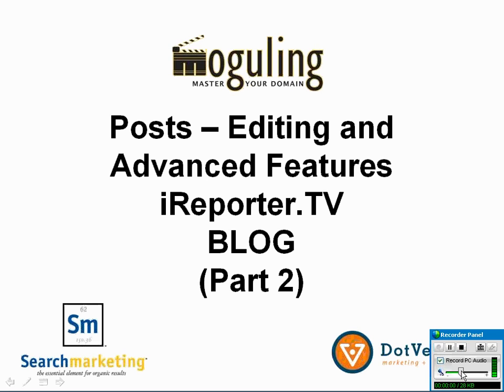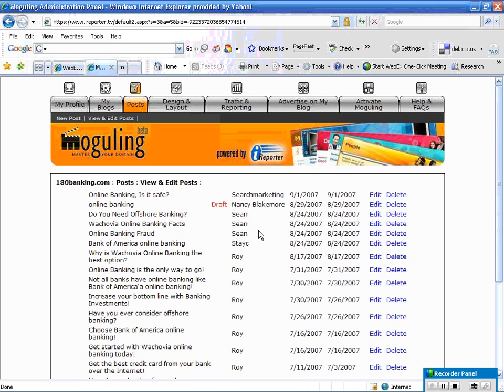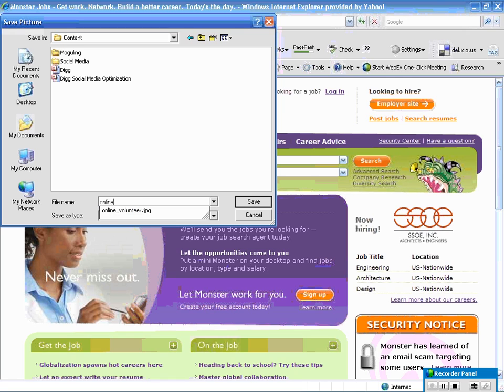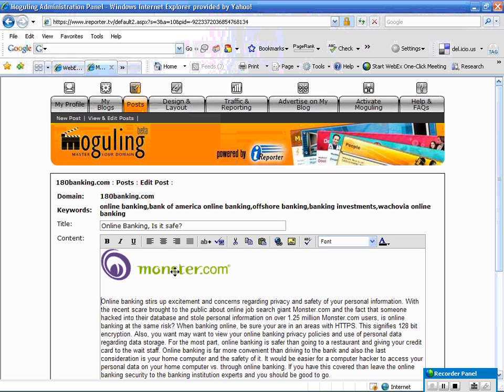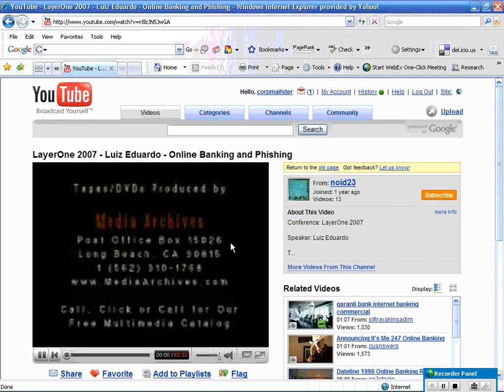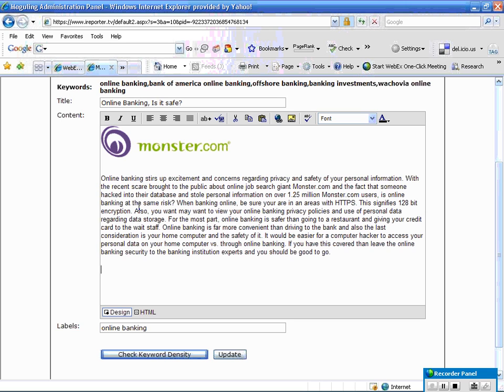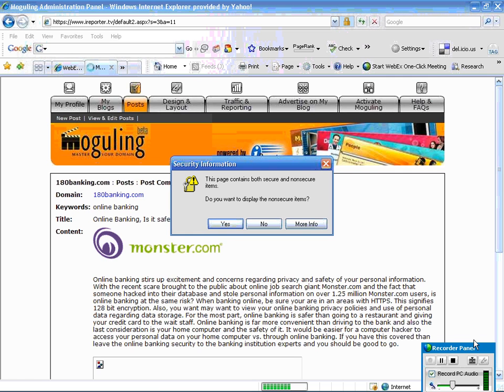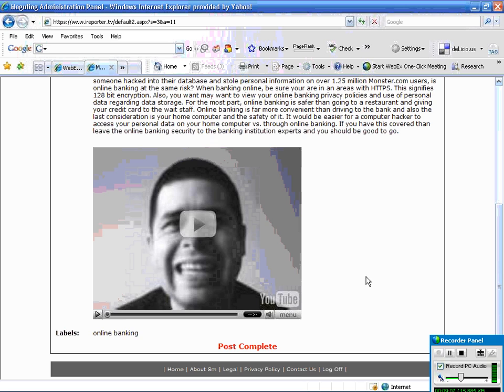iReporter.TV Advanced Blog Posts for Online Marketing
This is part 2 of on writing advanced blog posts for online marketing. Video covers adding images and YouTube Videos using the iReporter.TV search engine marketing and social media optimization blog tool.